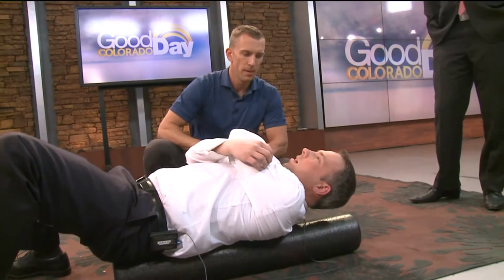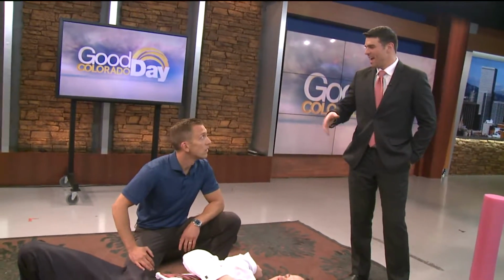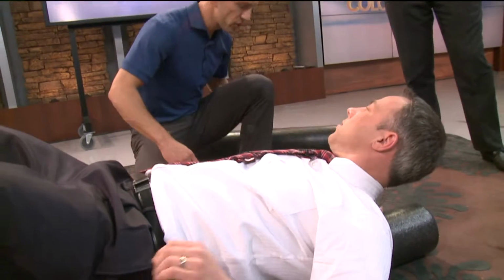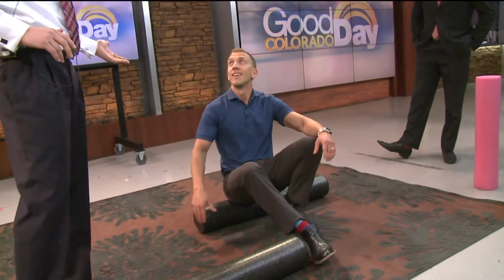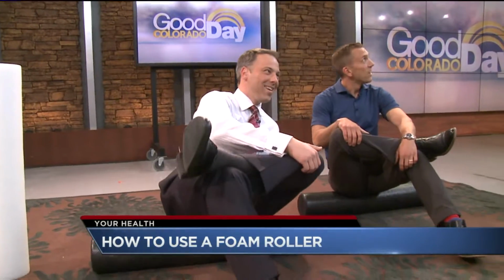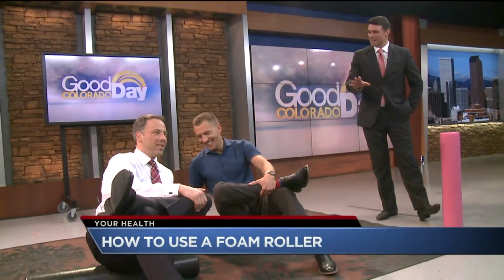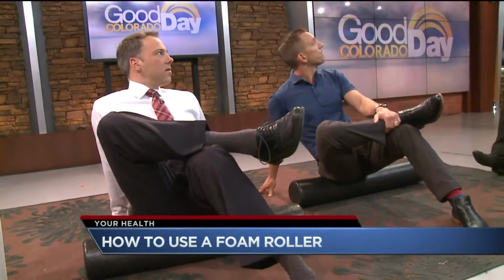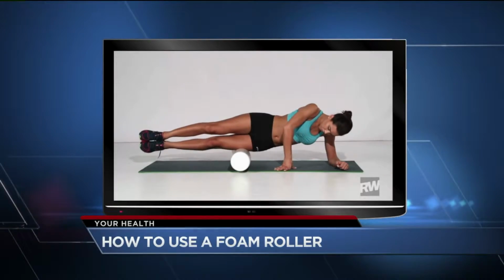How to use a foam roller